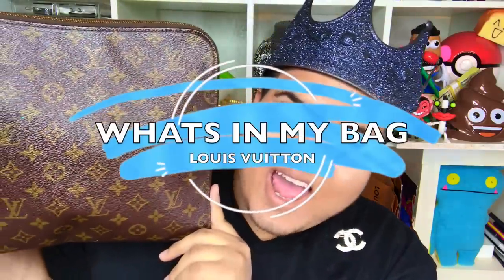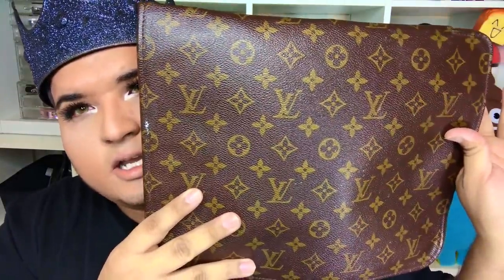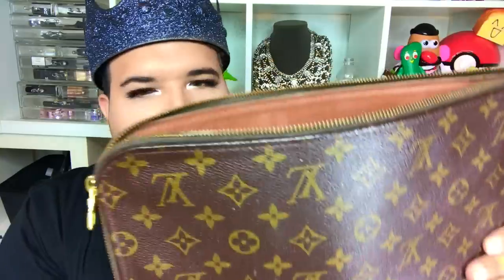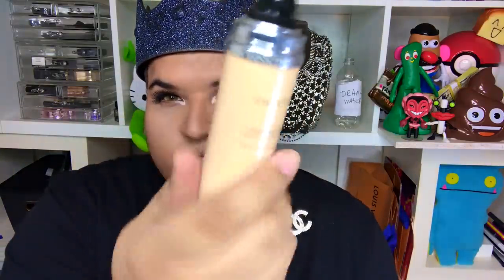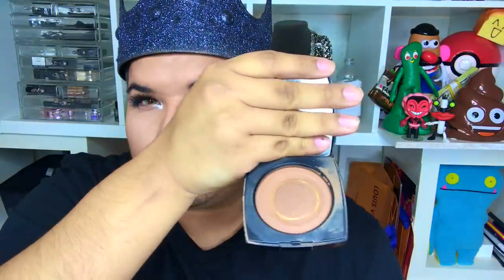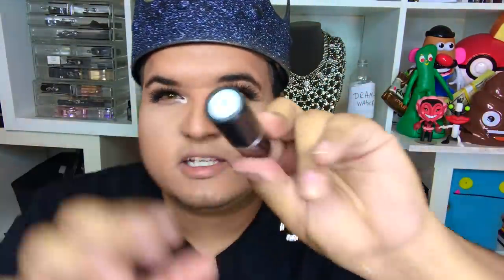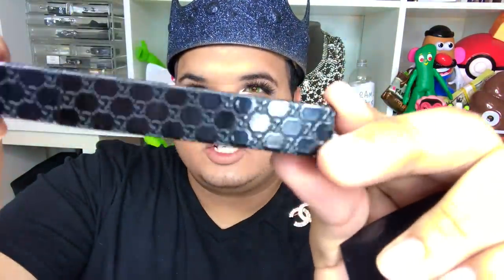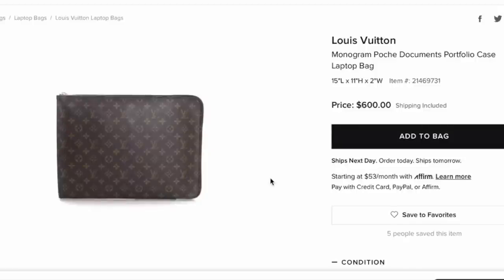LOUIS VUITTON WHAT'S IN MY BAG?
NOT SPONS